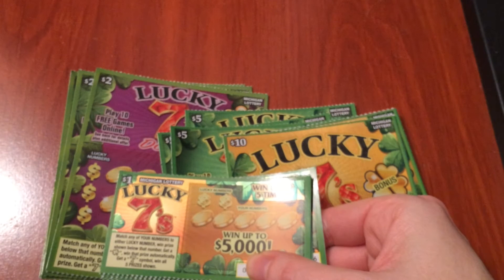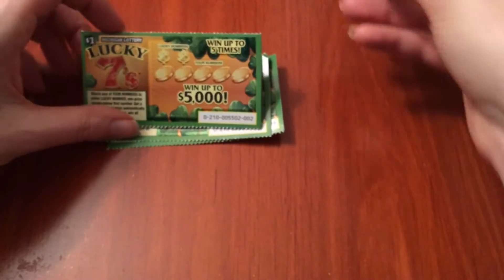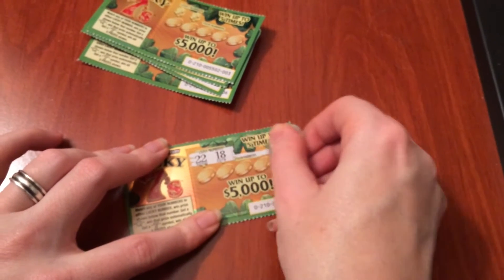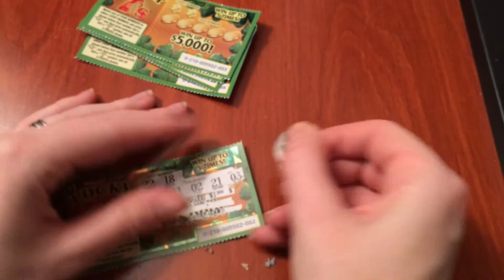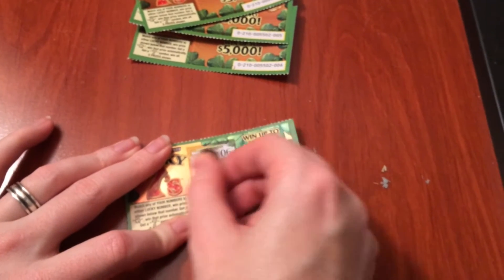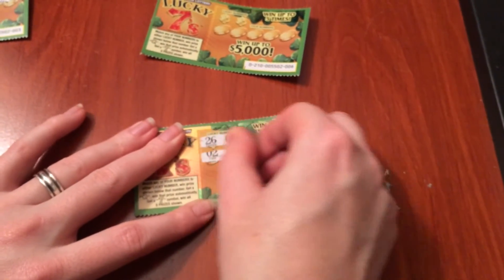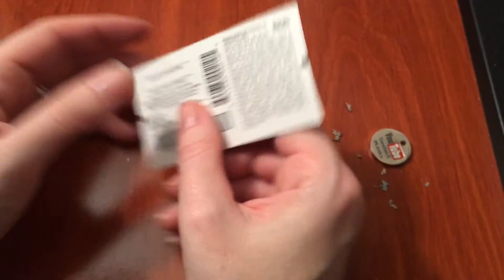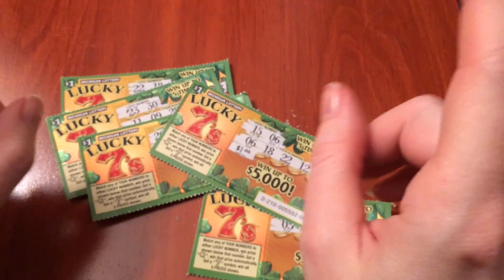New $1 Lucky 7's - Michigan Lottery - 1/3/17